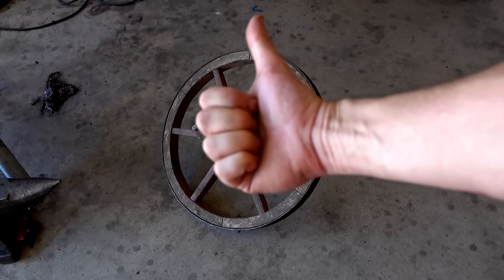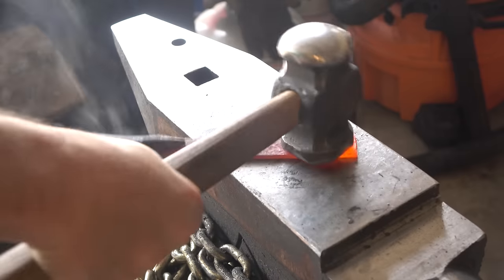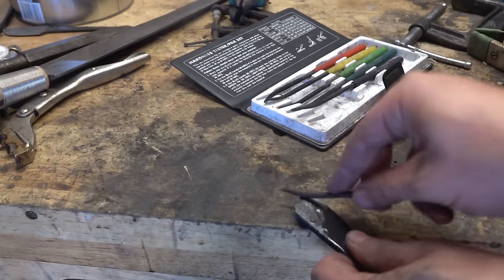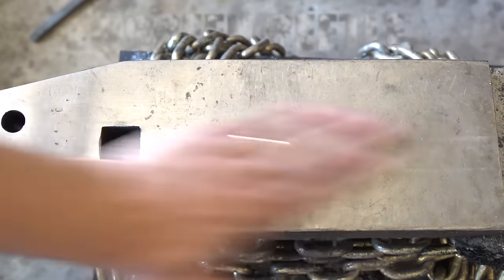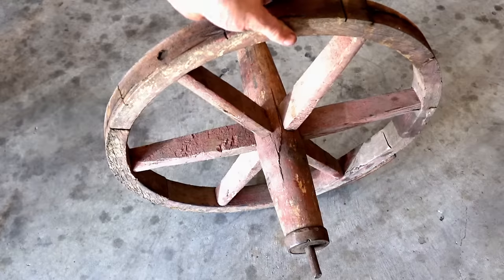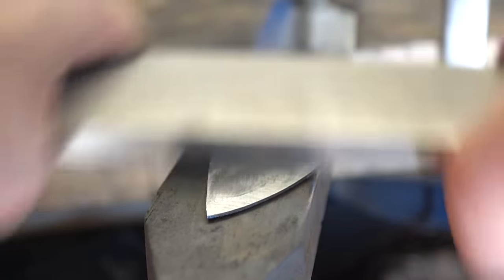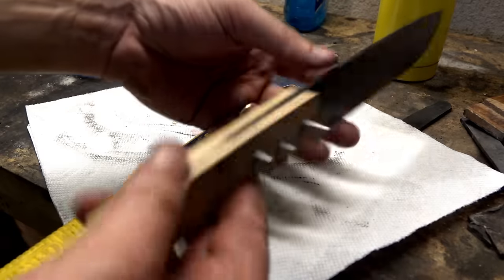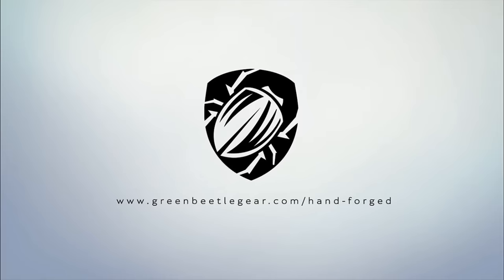Making A Frontier Knife From An Old Wagon Wheel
This knife's 100% eBay Charity Auction raised over $200 for the St Jude Children's Research Hospital.  Thank you to all!

Hear me take the Great One's name in vain after accidentally making cast iron.  Chill, Bro-D. Nah worry.  Despite bogus advice from Home Depot about the wood filler they sold me we get this diggity done in the end. So sit back and let's make suitable knife steel out of an old wagon wheel rim then forge handle pins and fashion a handle from the wheel spoke all in the name of making a 19th century, cartouche style, frontier, trade knife. The blade is etched and knife left rough to make it appear aged.  Let's talk about Sheffield.  Let's talk about blister steel.  Let's talk about the knives that settled the American West (and Canada)!

Play Where's Waldo with the Green Beetle logo and name.  One or the other appears roughly 10 times in this video!

YouTube's made changes. You now have to turn on channel notifications to get notified of new channel content! It's shaped like a bell because a ding-dong came up with the idea.